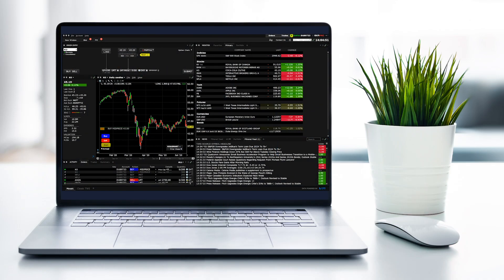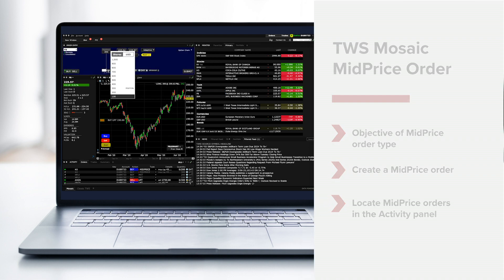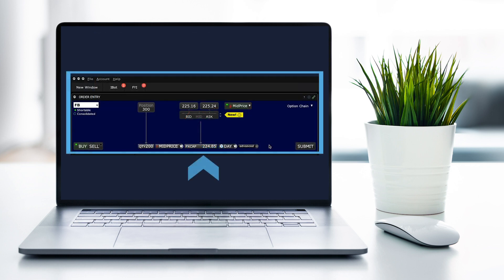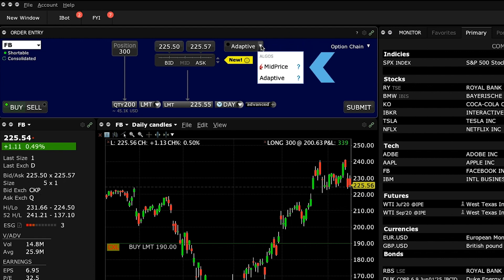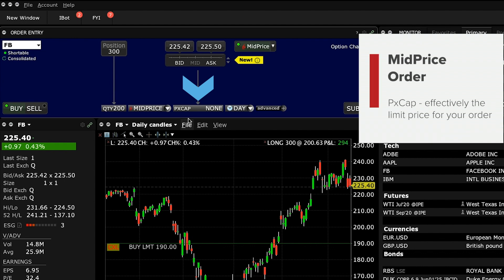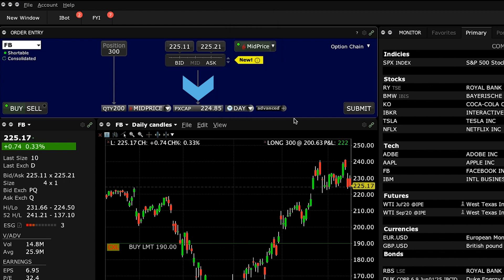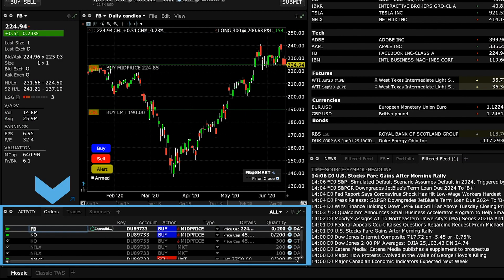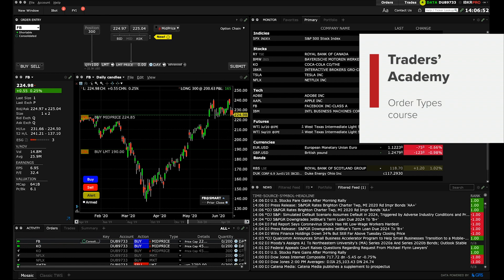TWS Mosaic MidPrice Order Type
This lesson will show you the Mosaic MidPrice order  which is designed to split the difference between the bid and ask prices and fill at the current midpoint of the National Best Bid and Offer – the NBBO – or better.